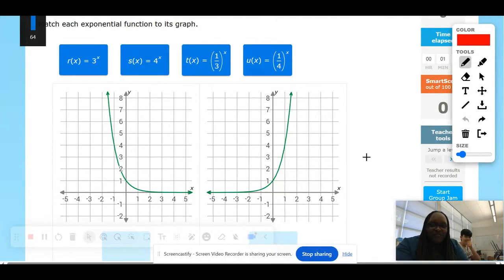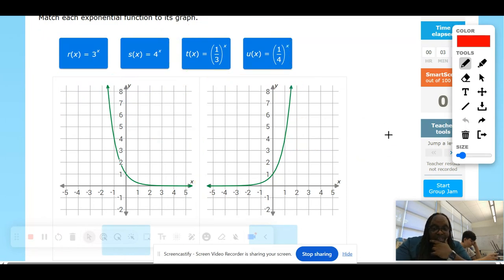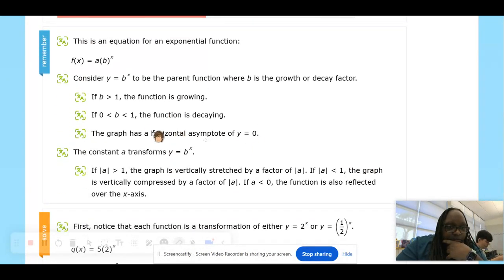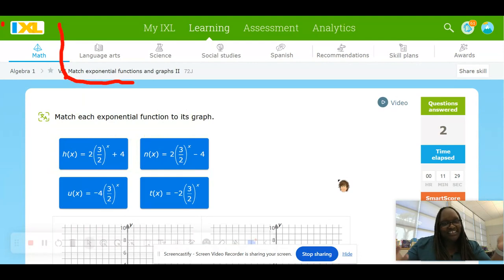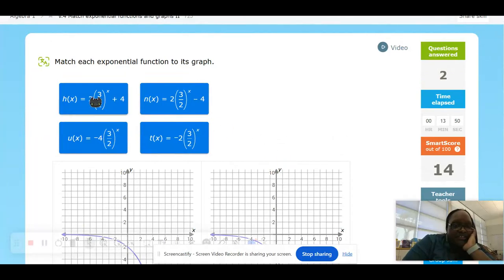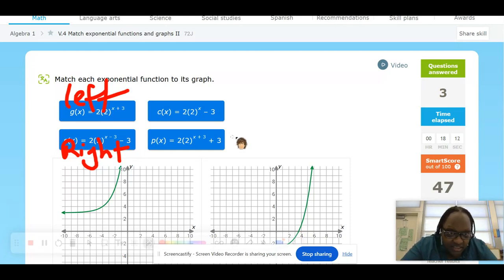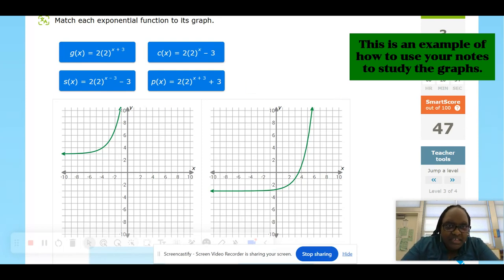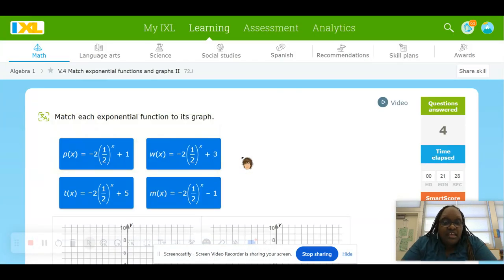Matching Exponential Graphs and Equations (IXL Help)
This video is not just showing how to match exponential graphs and equations, but how to use your notes to learn.